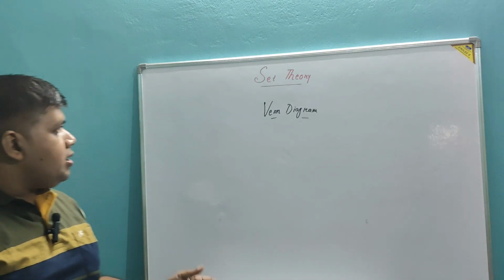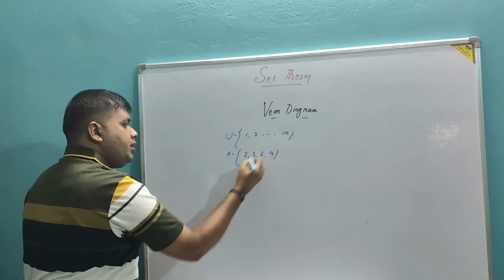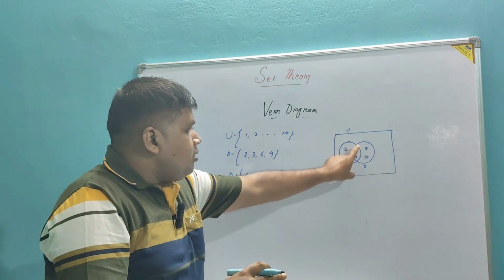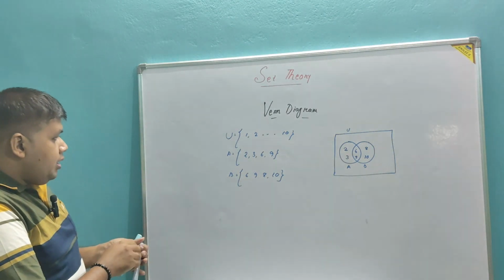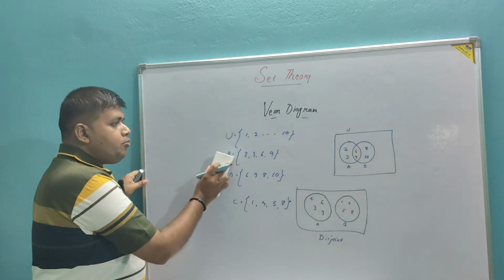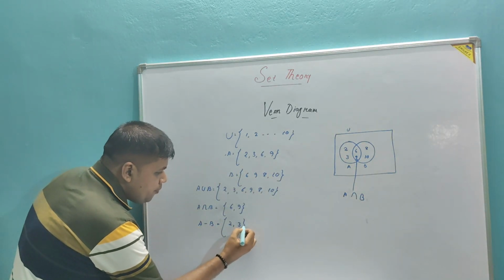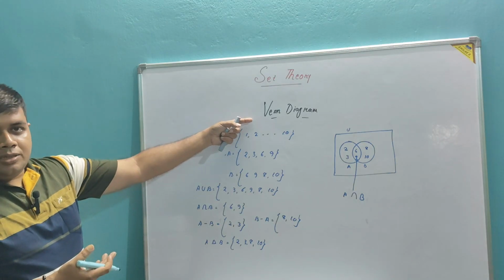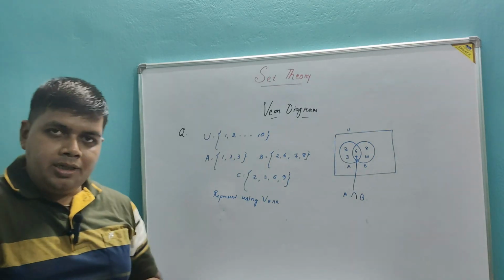Part 5: Venn Diagrams and Their Uses | Examples & Applications Explained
Unlock the power of Venn Diagrams — one of the most important tools in Set Theory, Logic, and Data Analysis!
In this video, we’ll learn what Venn Diagrams are, how to represent sets visually, and how they help in solving mathematical and logical problems easily.

Whether you’re a school student (Class 8–12), BCA/MCA learner, or preparing for competitive exams, this lesson will make Venn Diagrams and their uses super easy to understand.
Through real-life examples and simple explanations, you’ll master how to represent union, intersection, and complement of sets using Venn Diagrams.

📘 Topics Covered:

1. What is a Venn Diagram
2. Representation of Sets
3. Union, Intersection & Complement of Sets
4. Solved Examples

💡 Watch till the end to strengthen your foundation in Set Theory and build strong analytical skills for exams and interviews!